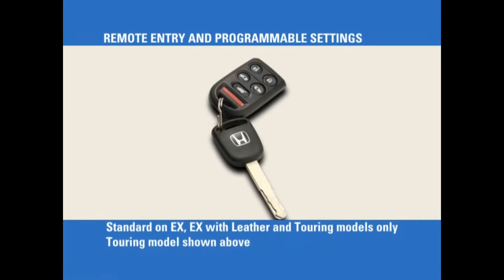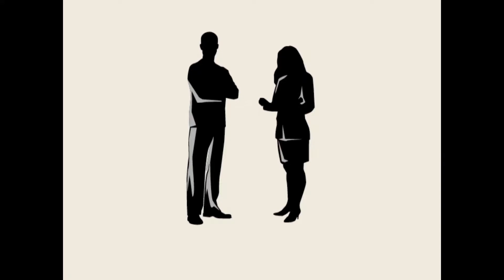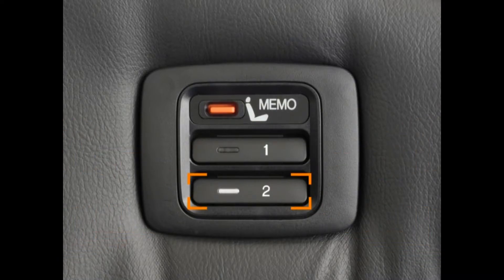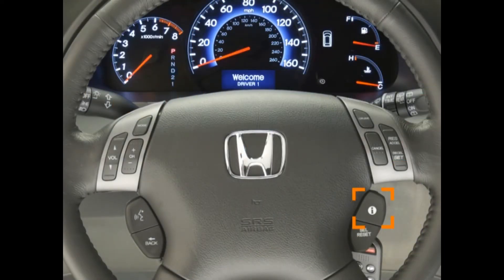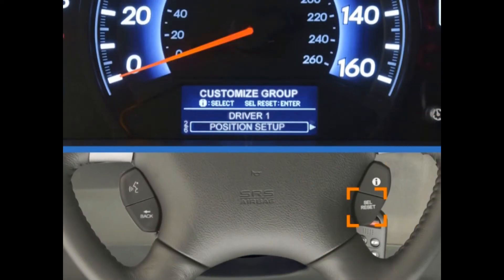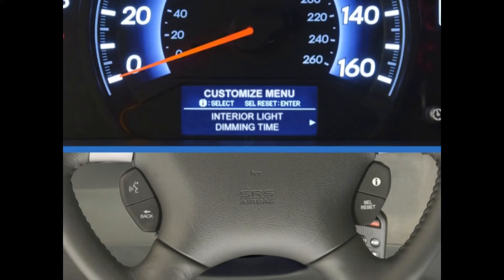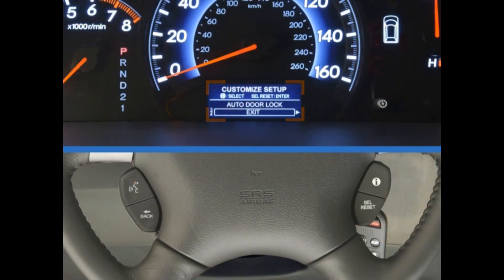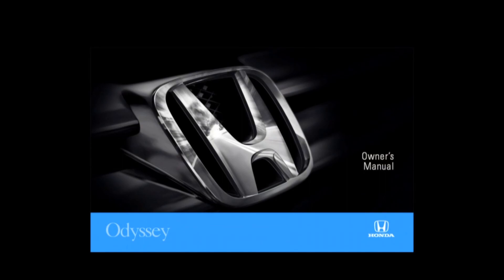Honda Odyssey 2005 - Remote Entry and Programmable Settings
The Honda Odyssey RL3 came with a DVD instruction manual that contained videos demonstrating information about vehicle operation and luxury features. The following footage is ripped straight from the DVD which includes information about power doors and windows, vehicle stability control, versatile storage compartments, cylinder efficiency, wireless keys, and many functions that were revolutionary for 2005. The main aspect of the vehicle that aged quite well is the 3.5L V6 that gets impeccable gas mileage and is near-bullet proof. The engine shows potential for tuners and motor swappers because of V-TEC and a strong block.